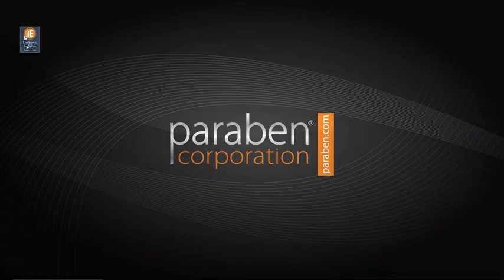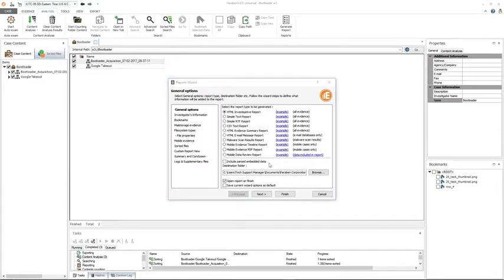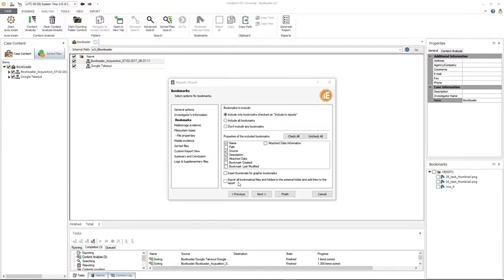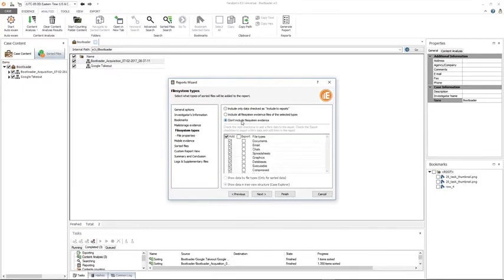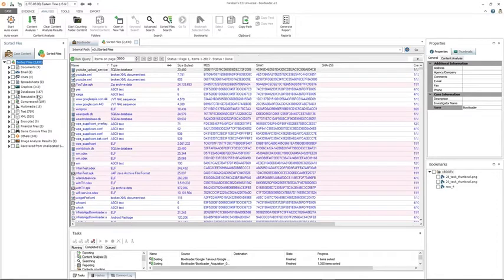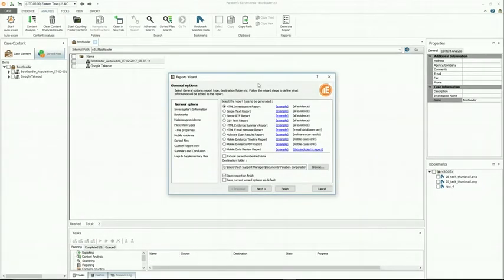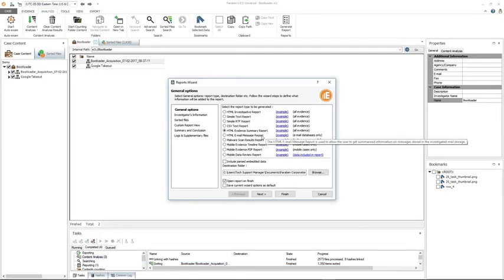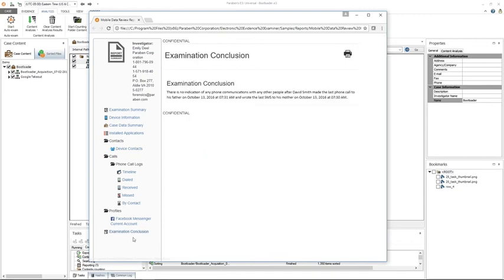Paraben’s E3 Powerful Reporting Options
Paraben’s E3 Platform has some kick-ass reports when it comes to showing off your hard work on digital evidence. Watch this how to for using the different reporting options.